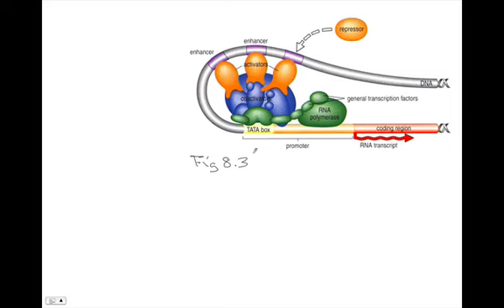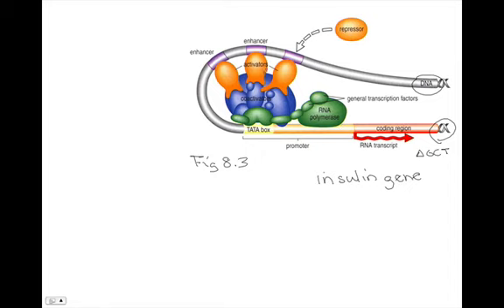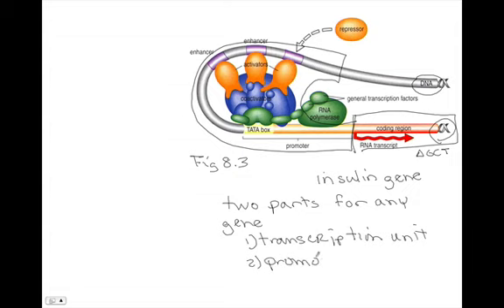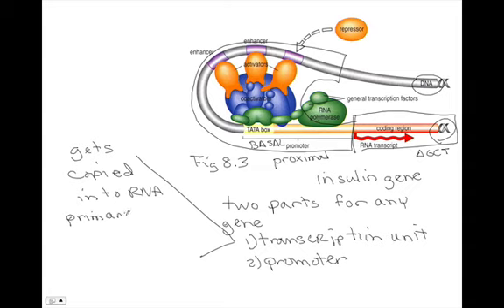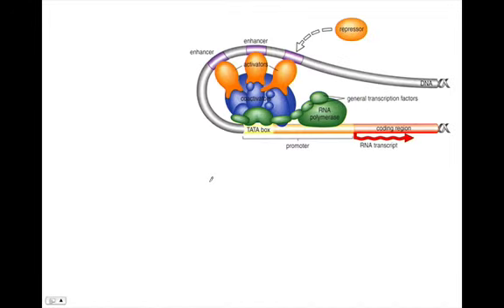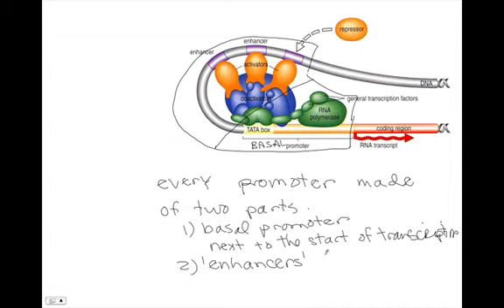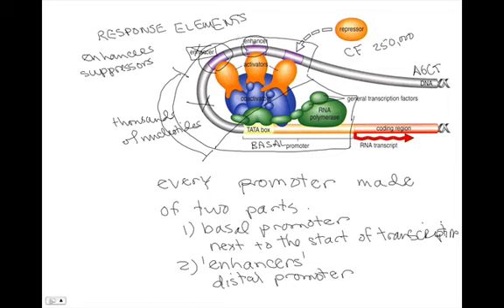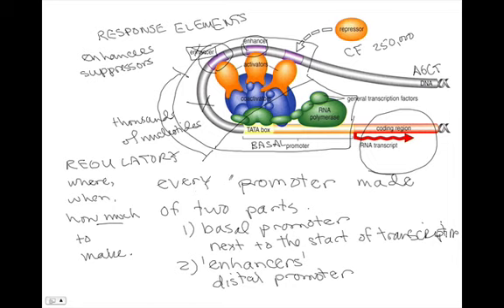2A TransxReg, BIO305 Developmental Biology, David Champlin, USM